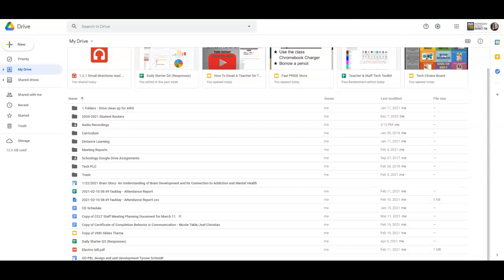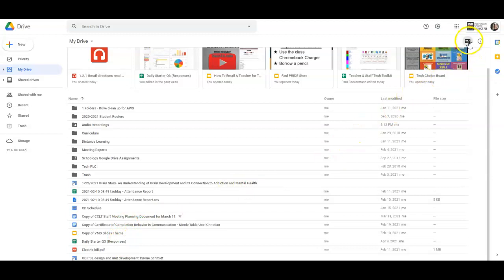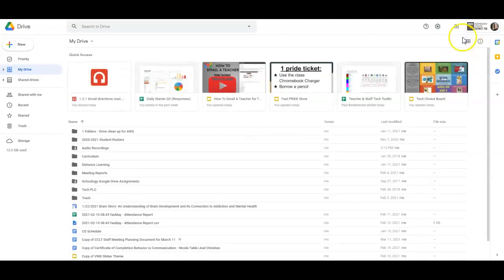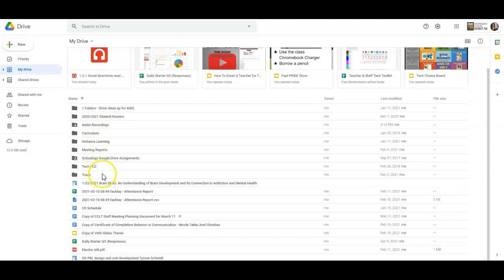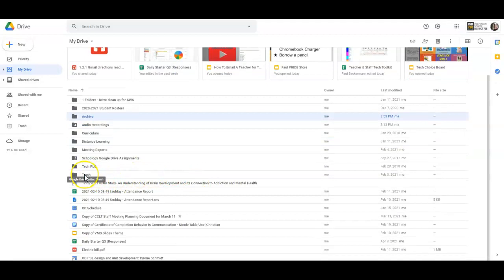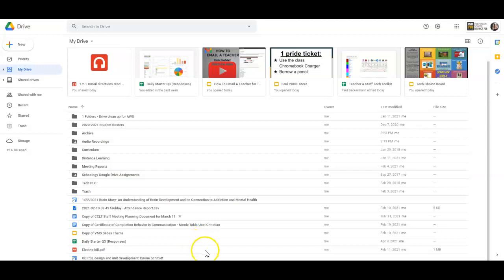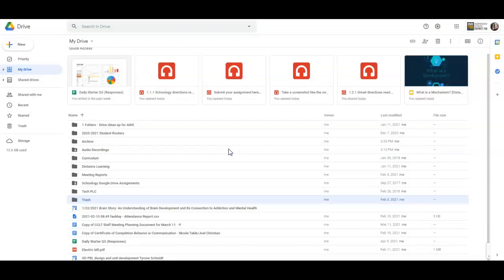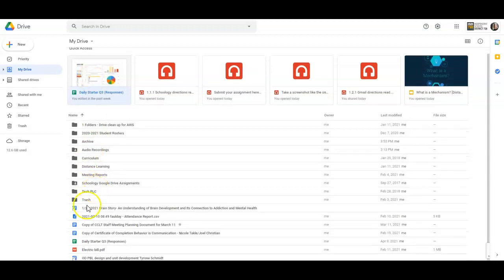How do I Organize my Google Drive